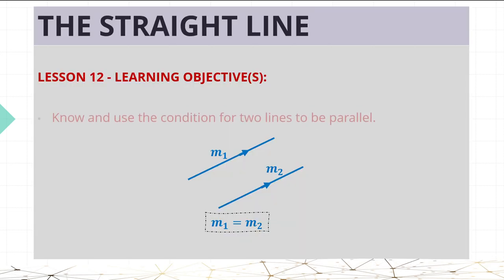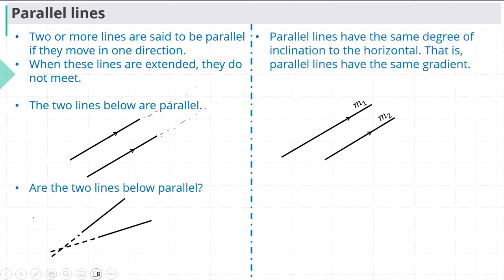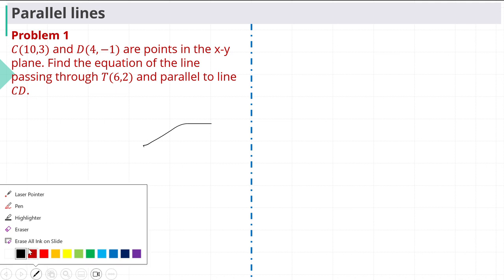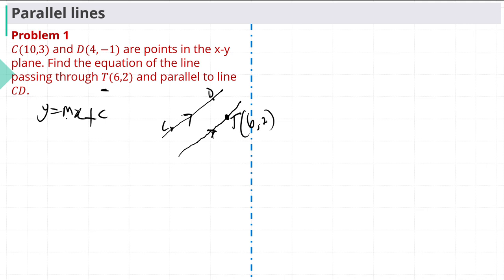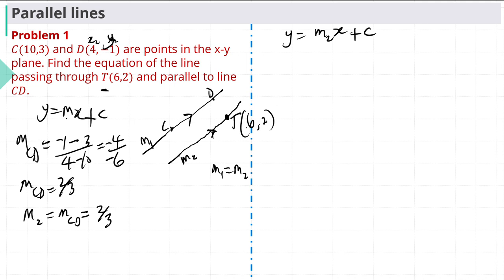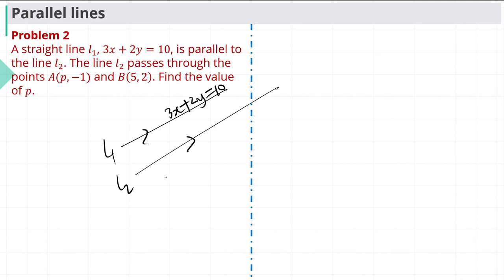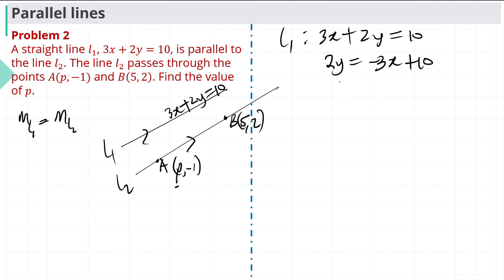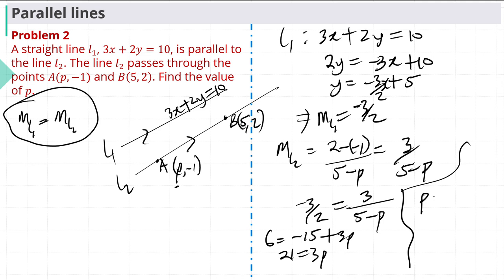L12 - STRAIGHT LINE GRAPHS - CIE IGCSE ADDITIONAL MATHEMATICS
Know and use the condition for two lines to be parallel.